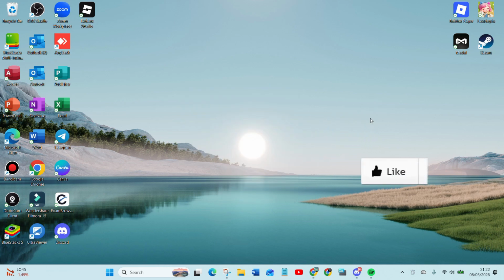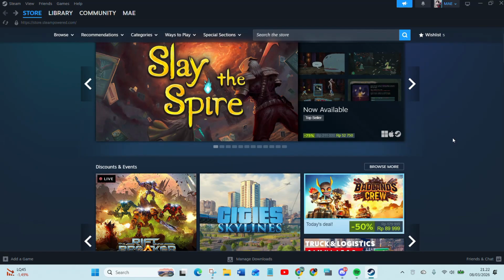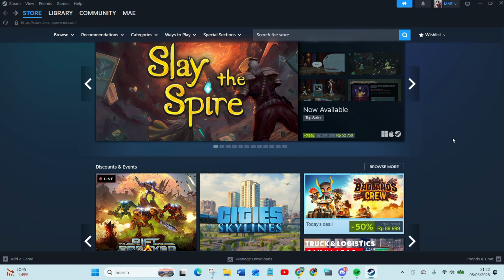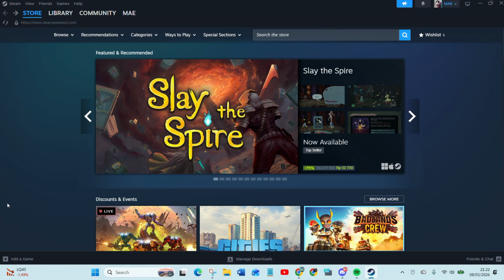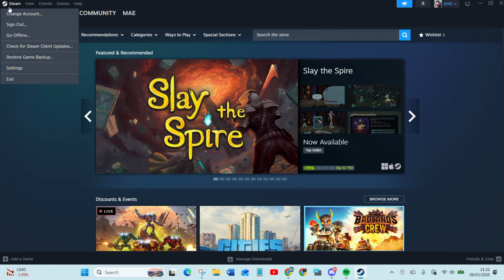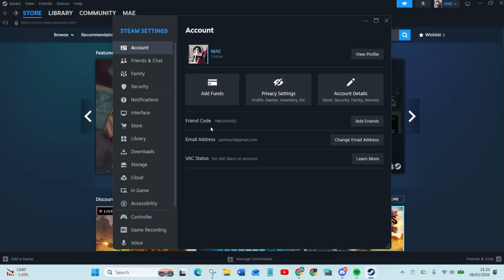How to Find your Steam Friend Code in Seconds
Valve recently added a new way to find friends on PC gaming client Steam that’ll immediately be familiar to fans of Nintendo platforms. The new Steam friend code system hasn’t replaced any of the old methods and is instead meant to be a complementary alternative, though many people have been left wondering: “What is my Steam friend code?”